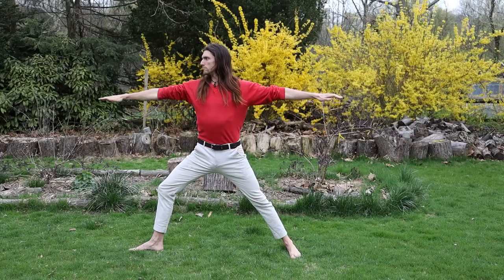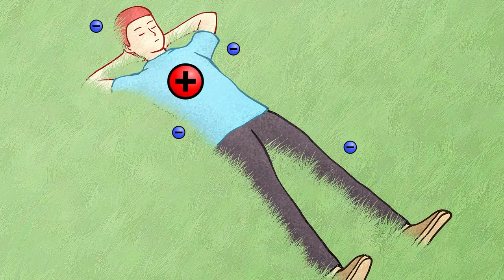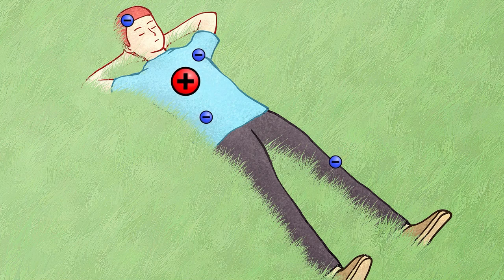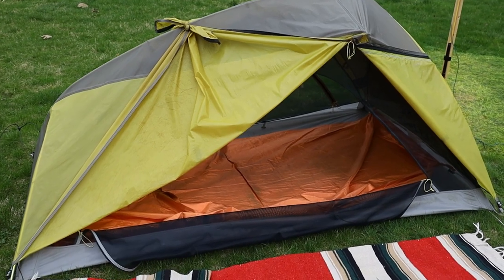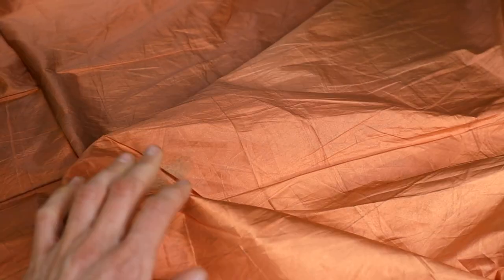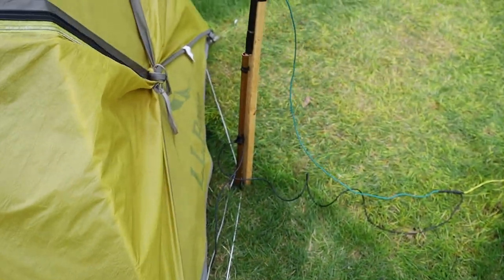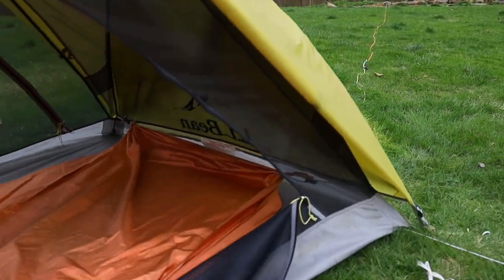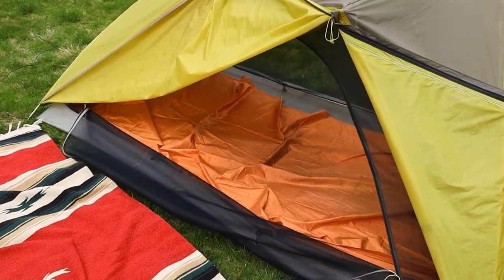GROUNDING 🌎 barefoot to advanced methods ⚡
Earthing is one of the easiest and more powerful health and wellness practices to include into your lifestyle for the numerous health benefits and optimizations in confers, but earthing must be done properly with the physics of electromagnetism in mind and not as many people mistakenly recommend for to perform it! Learn the basic to advanced methods of earthing in this video and why you should focus your efforts on earthing outdoors instead of indoors,, weather and other factors permitting.

Chapters
00:00 What is earthing?
01:00 Earthing health benefits
01:41 Why grounding outside is best
03:24 Earthing to a building's ground system exposes you to MORE EMFs
04:09 Deeper and stronger earthing effects (inflammation, dreams)
05:15 "Advanced" earthing with an earthing tent
09:08 More earthing resources

CREATE YOUR OWN EARTHING TENT:
Conductive Copper Sheet
Lightweight Backpacking Tent
16 Gauge Copper Wire
Metal O-Rings